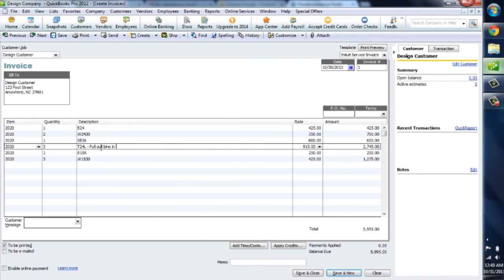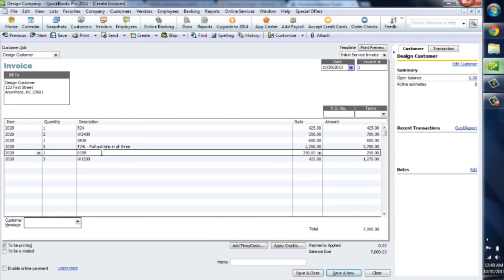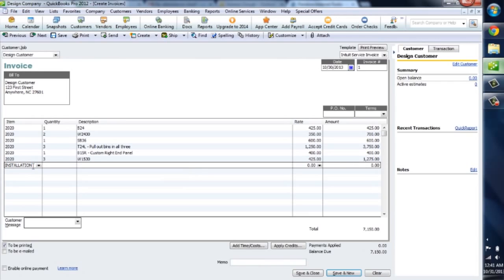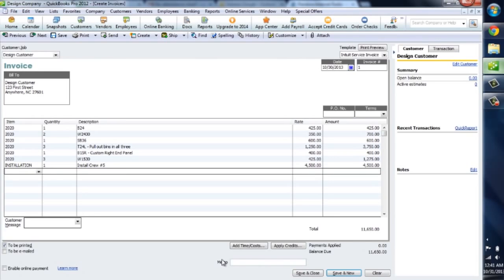2020 Design Version 10: Quickbooks Integration